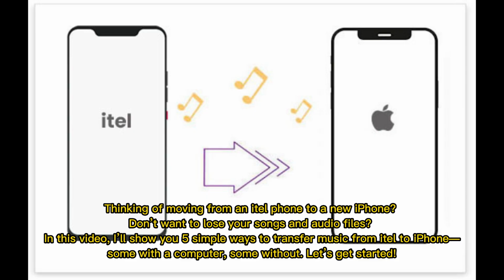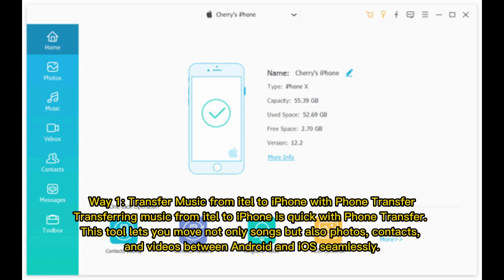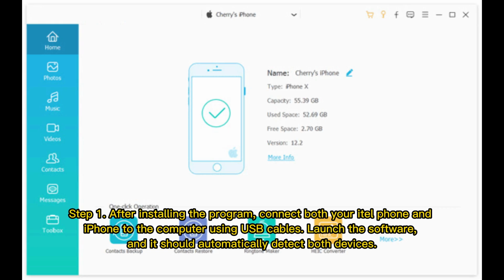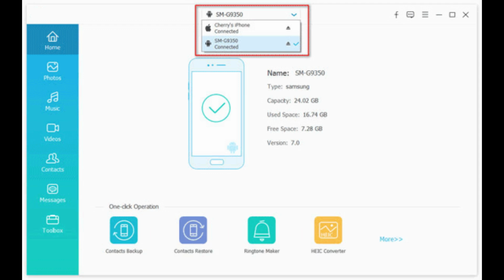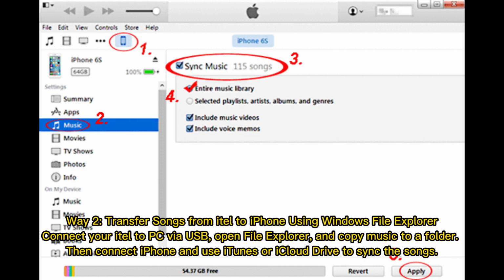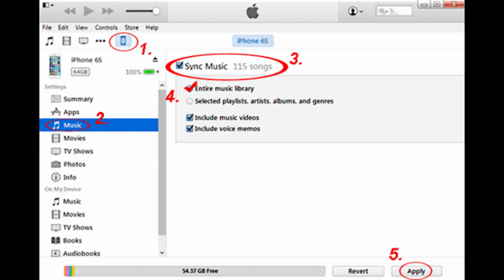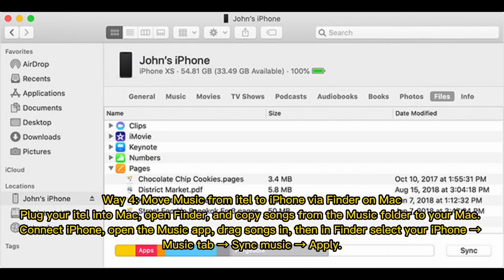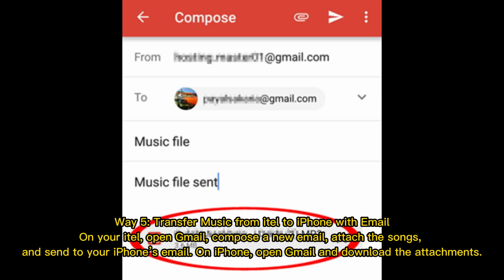5 Easy Methods to Transfer Music from itel to iPhone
Looking for an easy way to transfer music from your itel phone to an iPhone? Discover simple, reliable methods to move your favorite songs without losing quality.

00:00 Start
00:20 Way 1: Transfer Music from itel to iPhone with Phone Transfer [1-Click Way]
01:17 Way 2: Transfer Songs from itel to iPhone Using Windows File Explorer
01:35 Way 3: Copy Music from itel to iPhone via Google Drive
01:52 Way 4: Move Music from itel to iPhone via Finder on Mac
02:12 Way 5: Transfer Music from itel to iPhone with Email